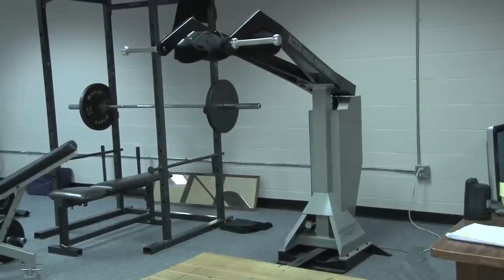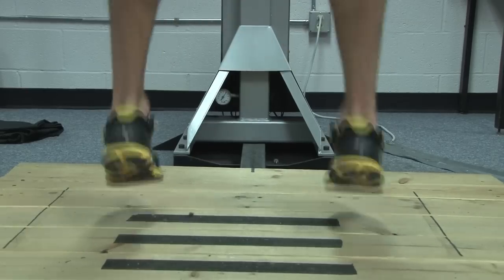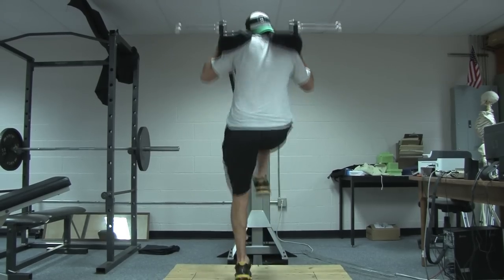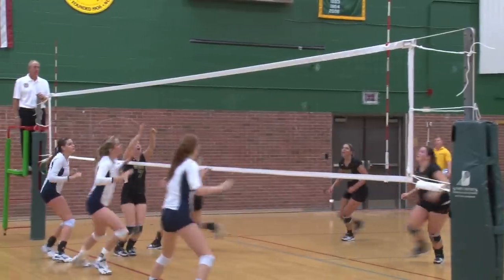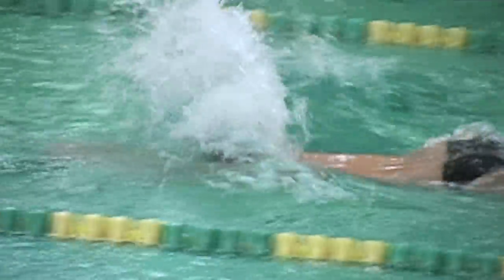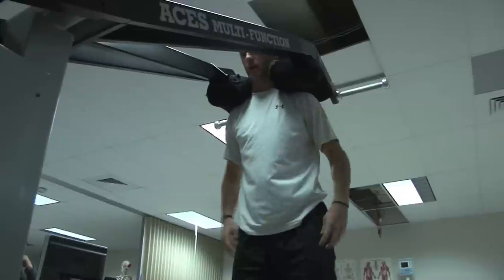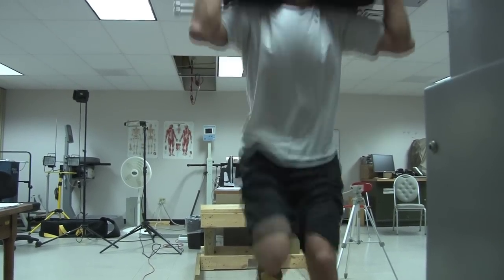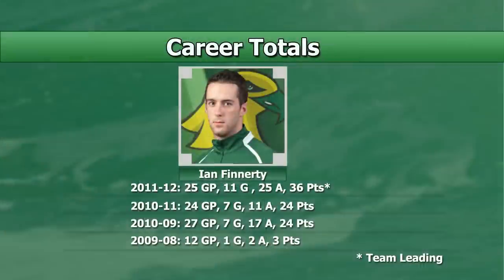Tullman Sports Aces Machine (The College At Brockport)